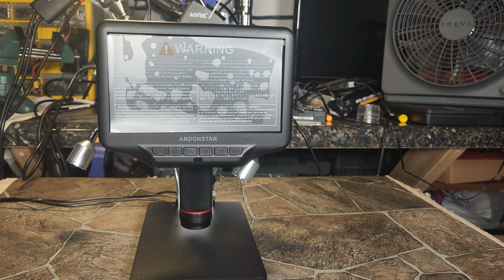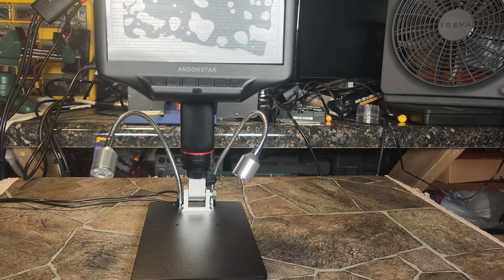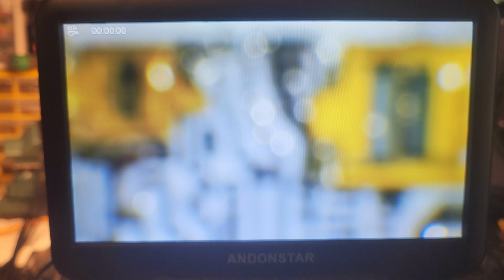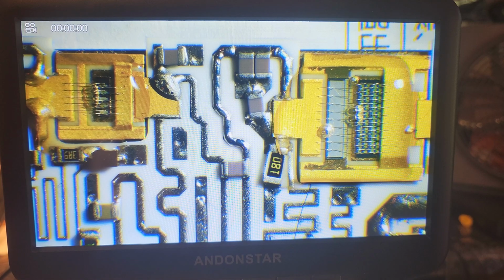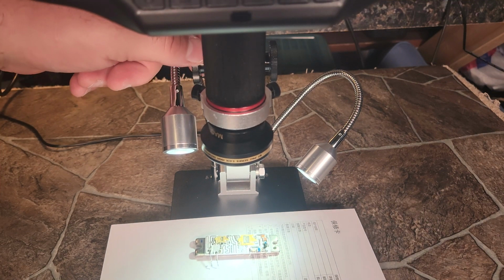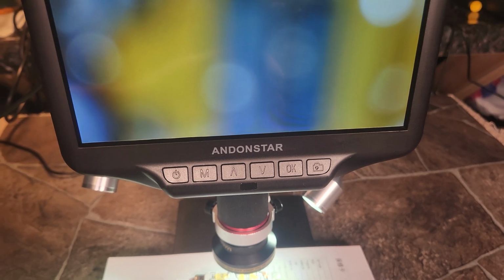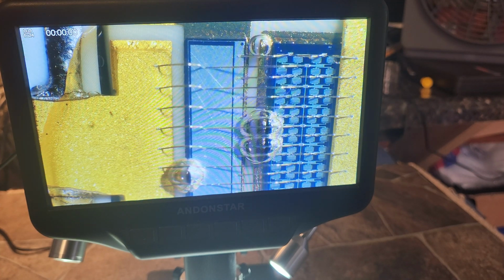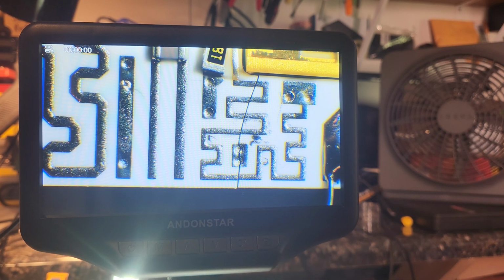Andonstar AD407 Should I buy it? A Upgrade to Supercharge your Microscope!!! NOT A REVIEW :0)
In this video I talk about the Andonstar AD407 Should I buy it? I also show you an Upgrade that supercharges your Microscope.

Andonstar AD407

30mm 0.43X Wide Angle Lens

Other equipment I use for Videos

NEEWER 2 Pieces Bi-color 660 LED Video Light and Stand Kit

External Lavalier Mic- BOYA BY-M1S Omnidirectional Condenser Mic

 Extendable Tripod Stand with Bluetooth Remote for iPhone Android Phone

MINI Phone Tripod, Portable and Flexible Tripod with Wireless Remote